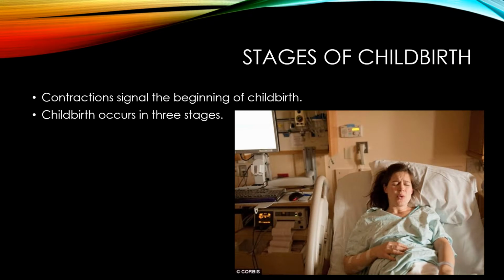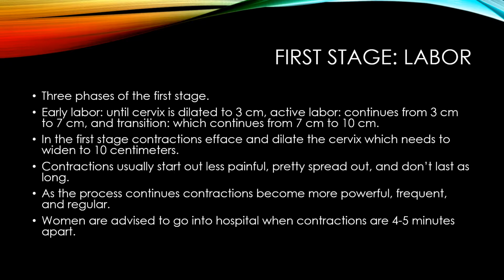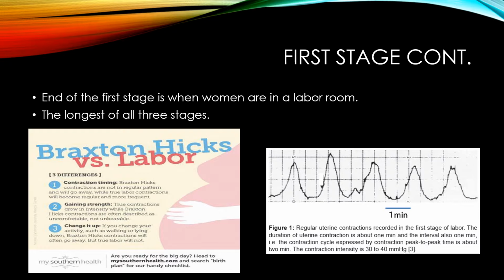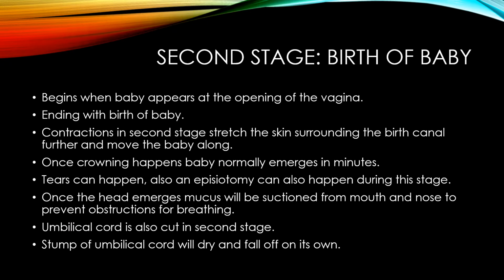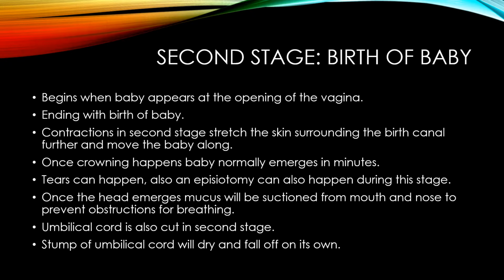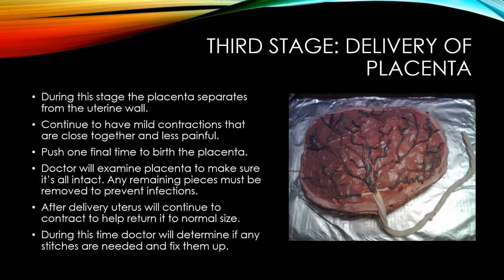dev psych ppt